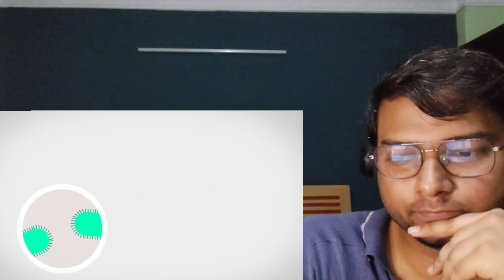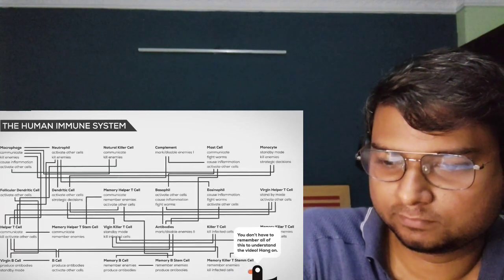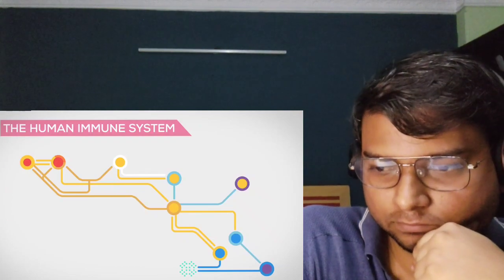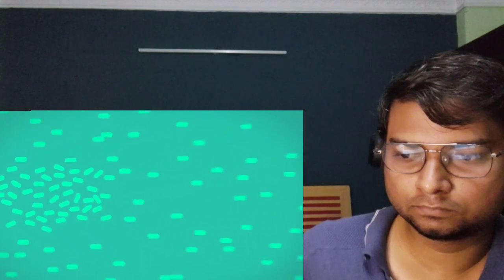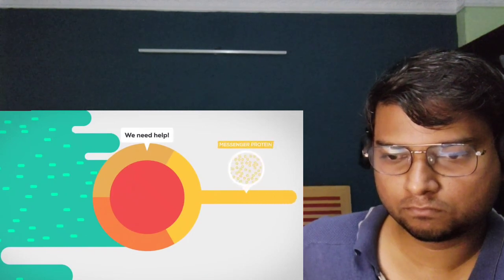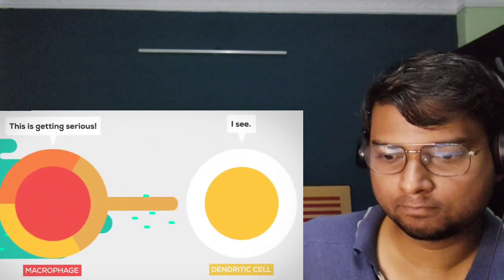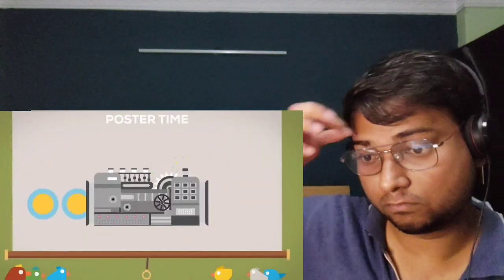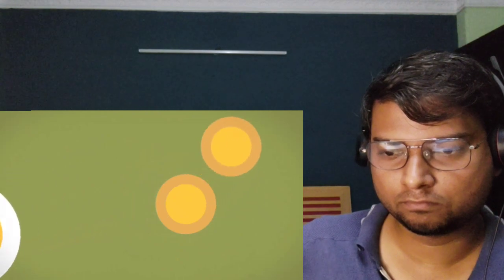The Immune System Explained I – Bacteria Infection | Kurzgesagt - In a Nutshell | LITTLE UNDERRATED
Dear Friends,